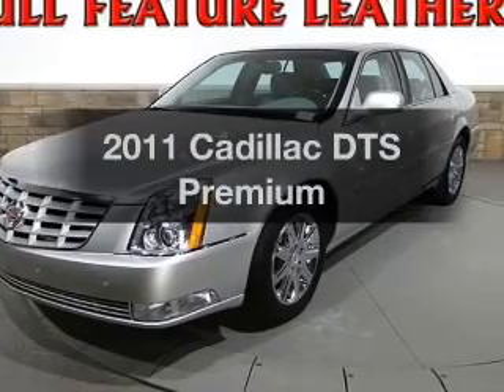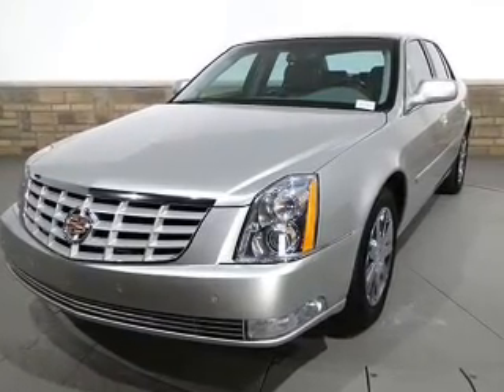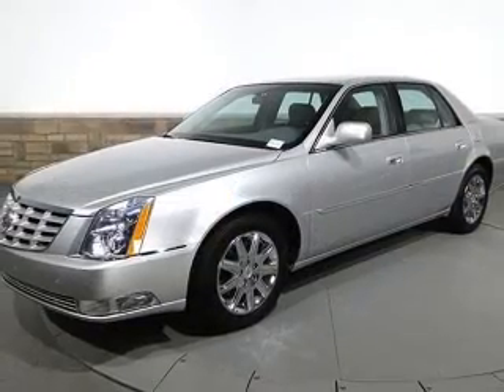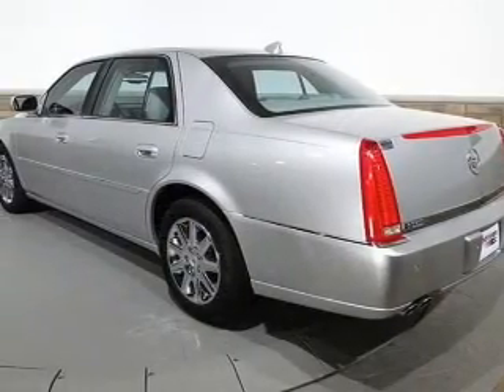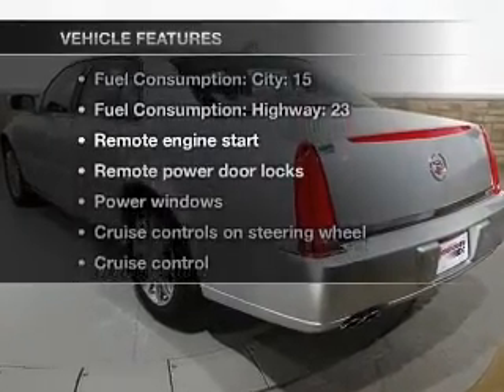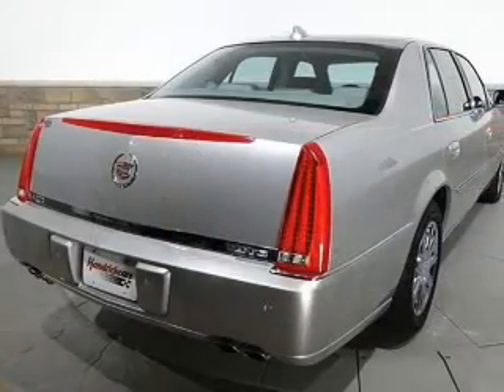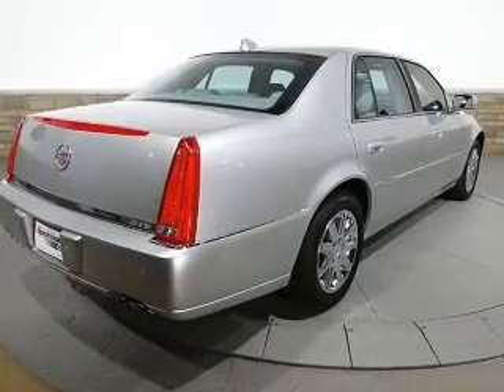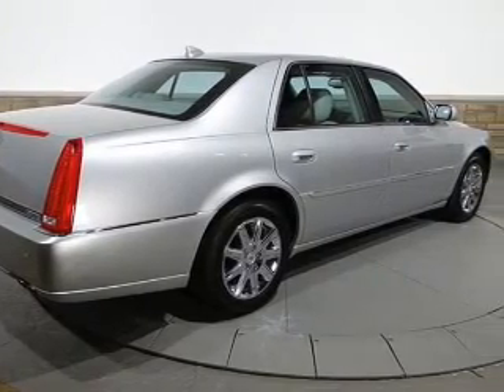2011 Cadillac DTS - Buford GA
Year: 2011
Make: Cadillac
Model: DTS
Trim: Premium
Engine: 4.6 liter 8 cylinder 32 valve
Transmission: 4-Speed Automatic
Color: Radiant Silver Metallic
Mileage: 30963
Address:
4490 South Lee St.